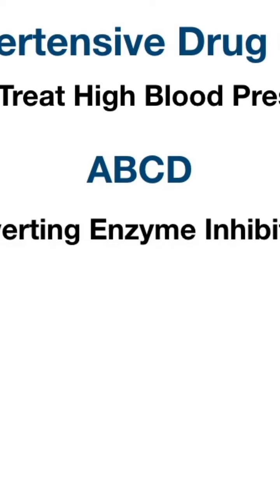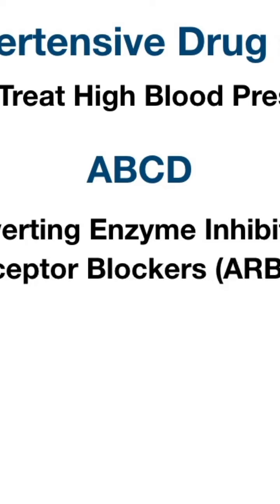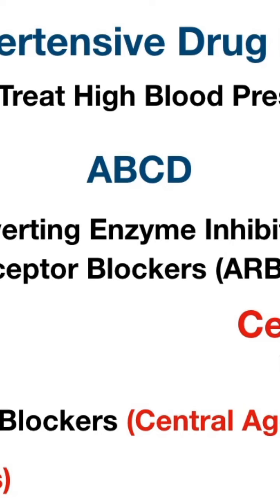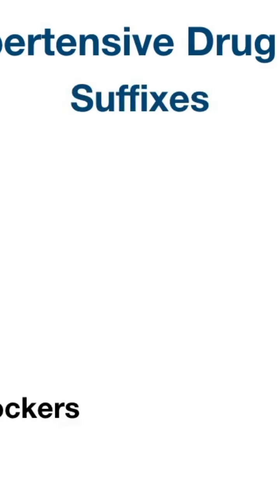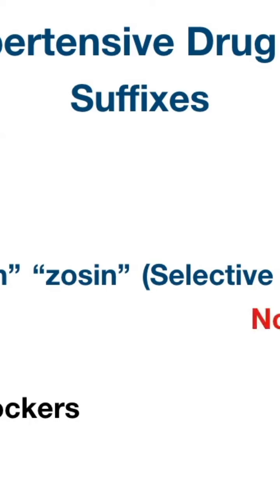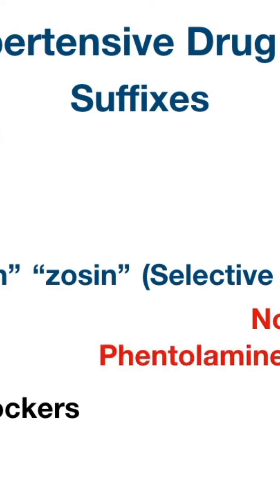January 20, 2025